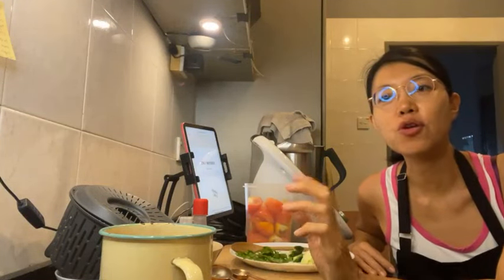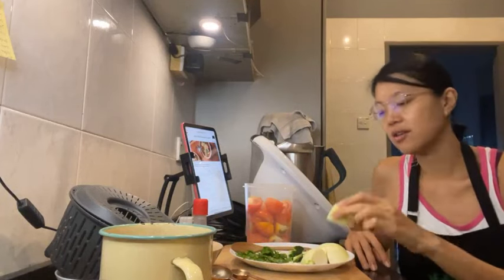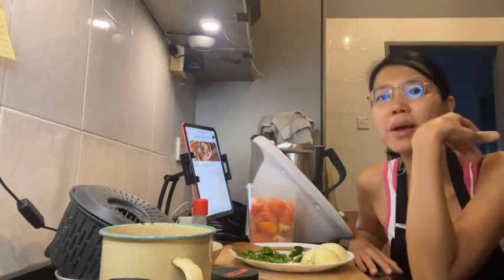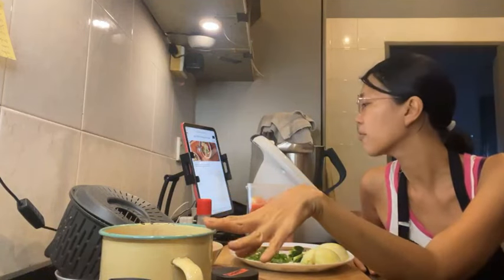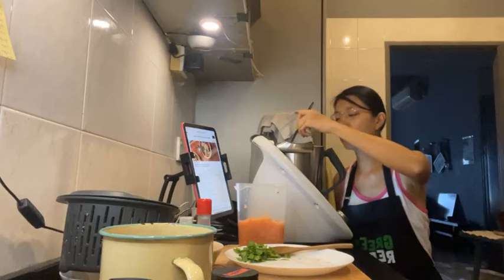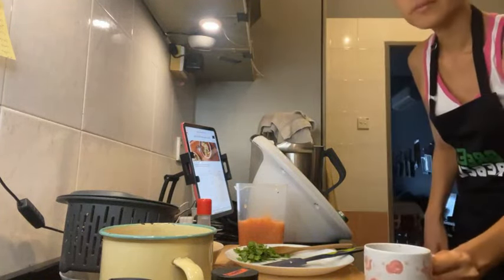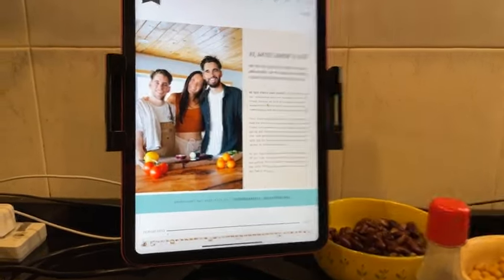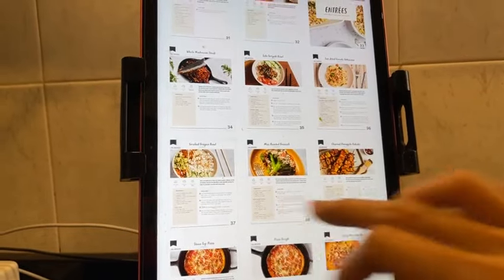🍅Becca’s Favourite Tortilla Soup (Cooked Vegan) 🍅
💌For exclusive tips, recipes and videos on vegan food, how

💥Get 110+ online courses & eBooks at only USD50 with the Plant-Based Bundle from 5-14 July 2024 only🍎. Use my unique link please!🙏 for EXTRA BONUSES

For Mr Jazz Guitarist!

This is a recipe by @frasercooks + @eamonandbec from the eBook EVERYDAY EATS which is going to be in the upcoming Plant-Based Bundle July 2024.  (COMING SOON July 5-14,  2024. Save the date 📅)
EVERYDAY EATS
🌽50 Simple & Satisfying Plant-Based Recipes
🌽Perfect Repertoire for Go-to Meals
🌽Fall in Love with a Raw Vegan Lifestyle

INGREDIENTS I USED based on what I had with me:
»  1 onion, peeled and diced
»  1 large jalapeno pepper, seeded and diced
»  4 cups of water I cooked my beans in
»  10 tomatoes
»  ½ cup heaped dried black beans, cooked
»  ½ cup heaped dried chickpeas, cooked
»  ½ cup heaped dried red kidney beans, cooked
»  2 ears of fresh corn
»  2 tablespoon lacto-fermented juice
»  1 bunch of cilantro, rinsed and finely minced (stems included)

»  Avocado, crisps, cashew cream and cheeze for garnish

You can get the original recipe in the upcoming Plant-Based Bundle. The Plant-Based Bundle takes place from 5-14 July 2024! I’ll be giving you EXTRA BONUSES if you get the bundle using my unique

💥💥💥If you use my unique link to get the Plant-Based Bundle, you’ll be supporting me (I only get paid if you use my link) and I’ll even offer you EXTRA BONUSES of a raw vegan Banh Mi Sandwich course, extra videos and a Live Group Zoom call!